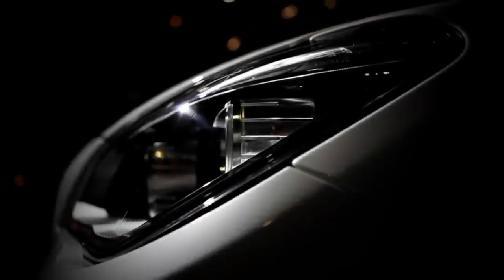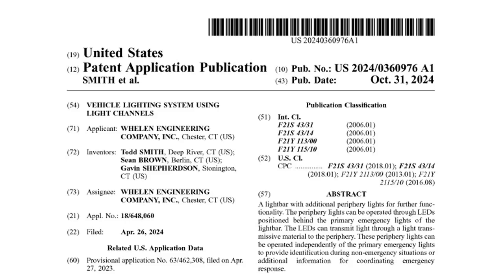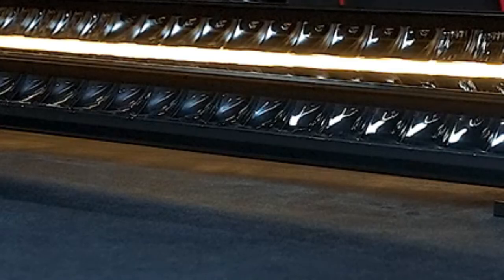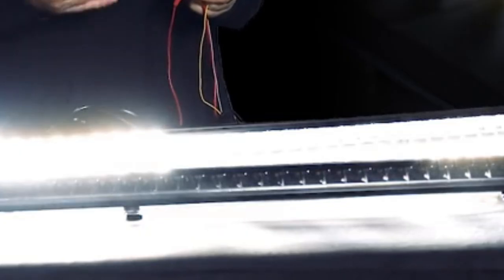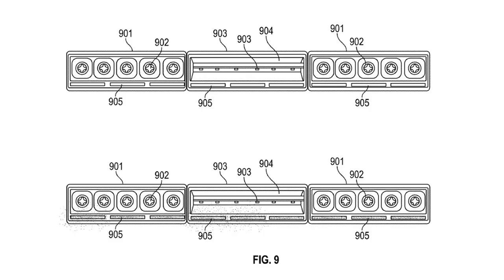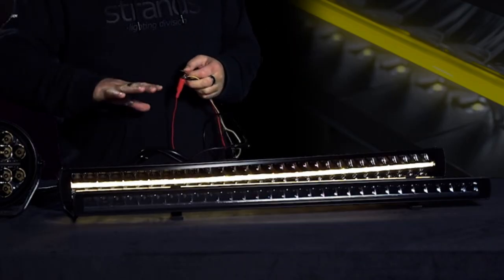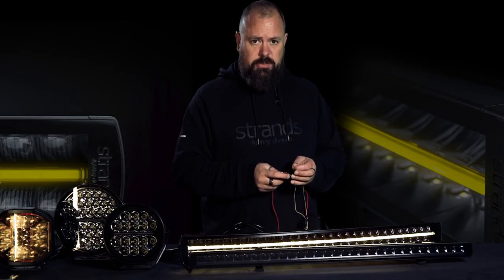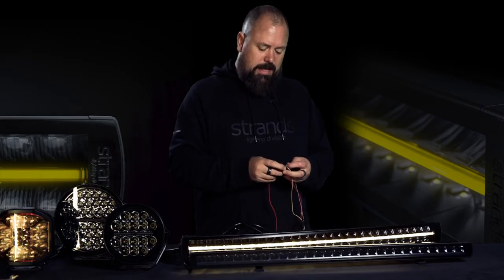IS WHELEN ENGINEERING CREATING A NEW CRUISE LIGHT WITH COMMAND AND BRANDING AND WHEN AVAILABLE?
Will Cruiser Lighting be separated from the traditional warning light LEDs? When will this new look become available?  Should fan-boys hold back and save up for the new features?

Following a Trend by other lighting Manufacturers, Whelen is attempting to add more controllable lighting to their product selection in order to allow features that separate their products from others during bidding.  The features are described below and from the USPO website

"A lightbar with additional periphery lights for further functionality. The periphery lights can be operated through LEDs positioned behind the primary emergency lights of the lightbar. The LEDs can transmit light through a light transmissive material to the periphery. These periphery lights can be operated independently of the primary emergency lights to provide identification during non-emergency situations or additional information for coordinating emergency response."

"Emergency vehicle lightbars are typically made with series of light emitting diode (LED) lights and reflectors to generate bright visual signals and to alert people in the area of the existence of an emergency condition. These lights are unused during non-emergency conditions and often cannot be used for any other function due to concerns with creating confusion as to whether the vehicle is responding to an emergency situation. Because of this, these lights cannot be used to alert people to the presence of an emergency vehicle that may need to respond to an emergency during periods of limited visibility, and based on their configuration, emergency vehicles are usually indistinguishable from vehicle to vehicle."

"at emergencies with multiple emergency response vehicles, the activated lightbars can result in a confusing scene of lights. In these situations, it can be difficult to determine which vehicle is coordinating the emergency response, especially in situations with limited visibility where vehicle markings may not be readily apparent. Because of this, there is a need in the art for emergency vehicle lighting systems, including for use with lightbars, that have lighting options outside of the primarily emergency signaling LED setup."

"The present invention is directed to a system and method for providing a light channel system to selectively transmit light from a light source to a desired light output location different from the light source location, while minimizing the area required to transmit the light. The light channel system may include one or more light sources, a controller to selectively control the light sources, one or more light channel components to direct and transmit light from the one or more light sources, and one or more housings or mounting components.  The light channel component may be formed from a clear, solid material or may be formed as a component with a hollow center and reflective internal surfaces. For example, the light channel component may be formed from an optical lens material made from a transparent material, such as acrylic, silicone, clear plastic, polycarbonate, glass, or fiber optic material. The light channel component may be configured as a light pipe or light guide and can be of different shapes and cross-sections.  The light channel may have a source end and an emitting surface, with the source end positioned in proximity to a light source such that light enters the light channel. The light from the source is then propagated within the light channel, such as by internal reflection, and exits the light channel at an emitting face or surface.  The lightbar can also include at least one peripheral LED and light transmissive material making up a lighting channel. The light transmissive material can be in visual communication with at least one source LED, the front periphery, and the back periphery of the lightbar. The system and method may also include a light splitter. With the light splitter, the light channel source LEDs can be split to transmit to the front periphery and the back periphery. Light can be emitted from the source LEDs to the splitter, and then independently through the light transmissive material making up one or more light channels to the different selected light emitting locations.